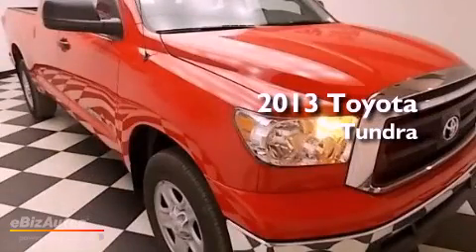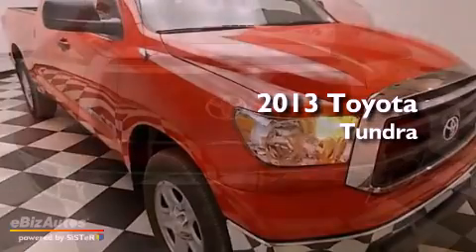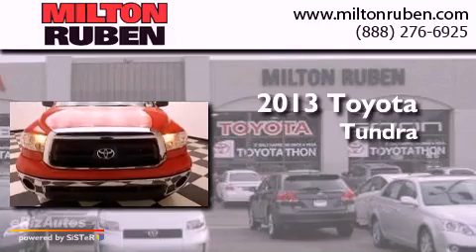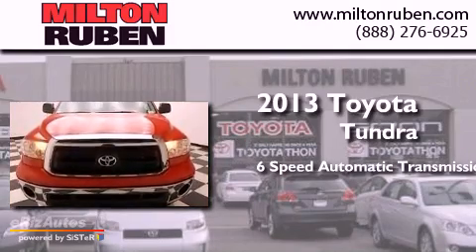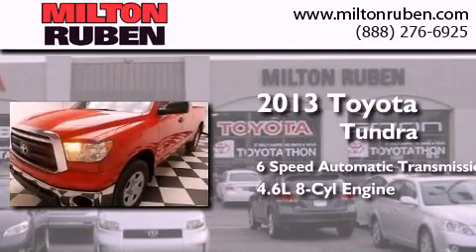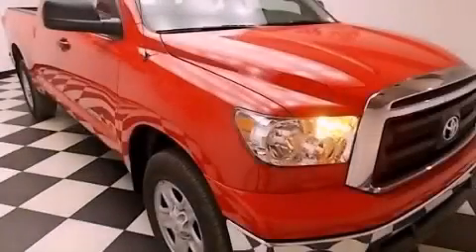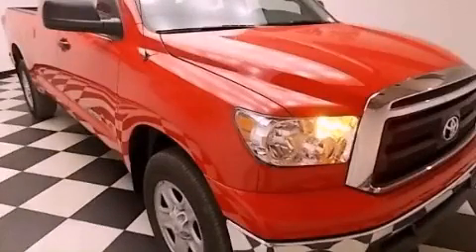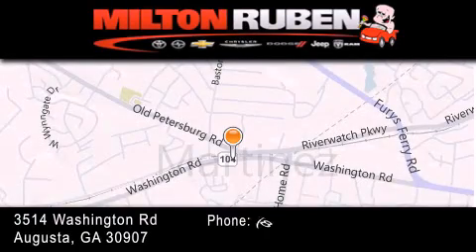2013 Toyota Tundra Grovetown GA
Year : 2013
 Make : Toyota
 Model : Tundra
 Engine : 4.6L DOHC 32-VALVE I-FORC
 Trans . : Automatic
 Exterior : Radiant Red
 Miles : 2
 Interior : Black
 Stock : D1297

 2013 Toyota Tundra Augusta GA